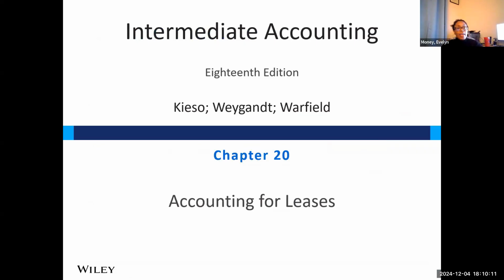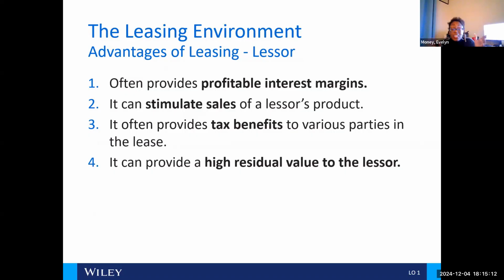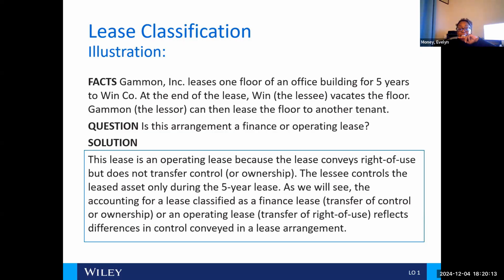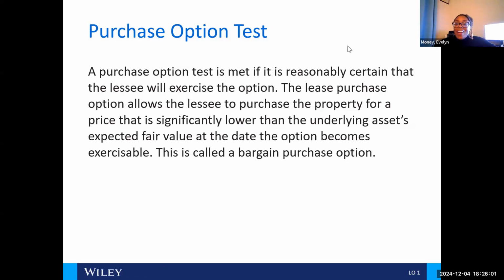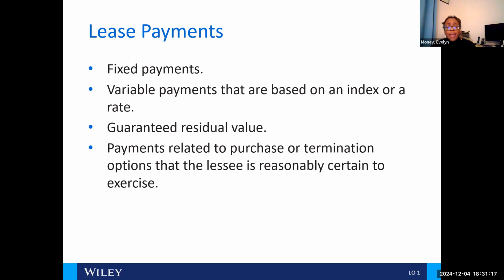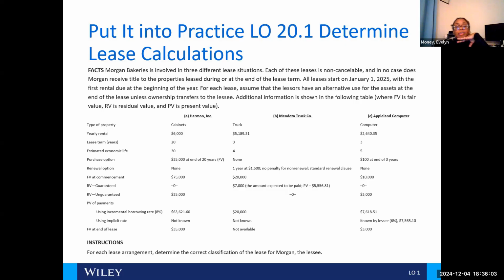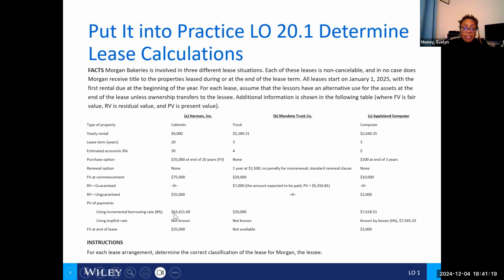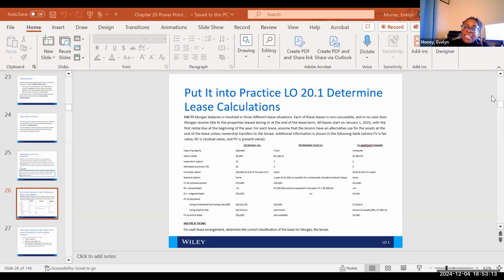Leases Part 1